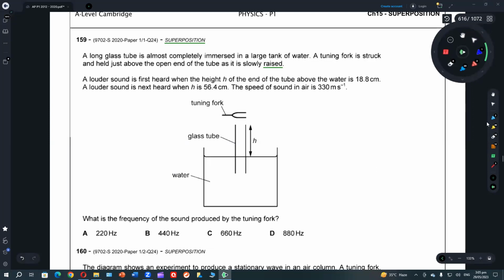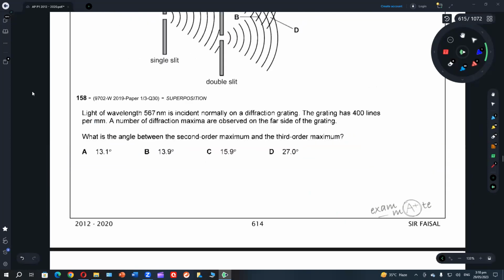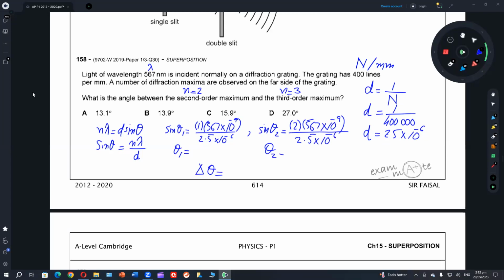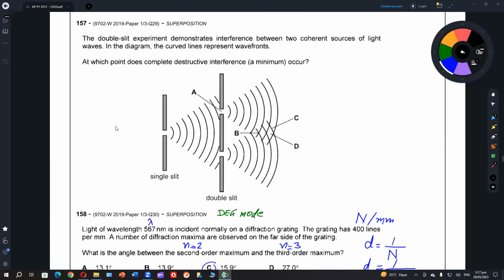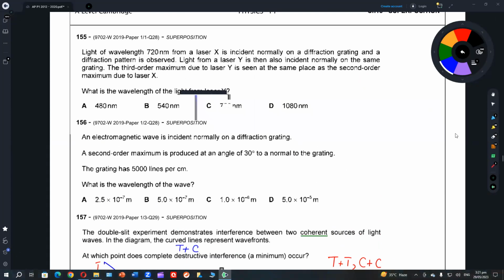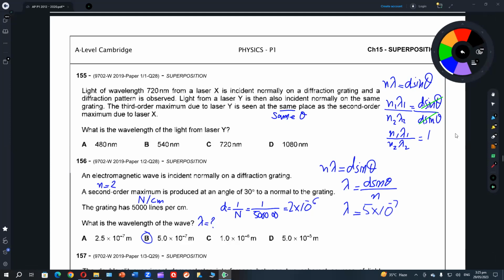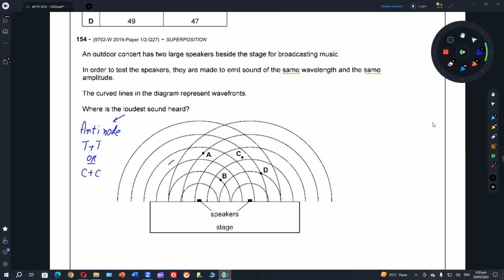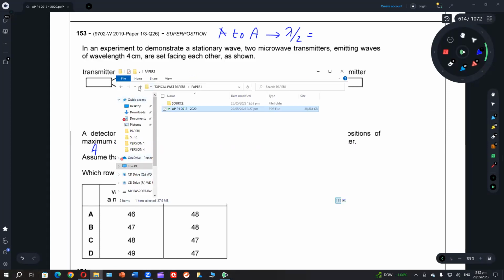SUPERPOSITION PAPER1 Qs Part 04 - A LEVEL PHYSICS 0702